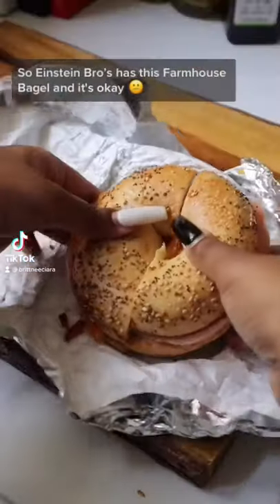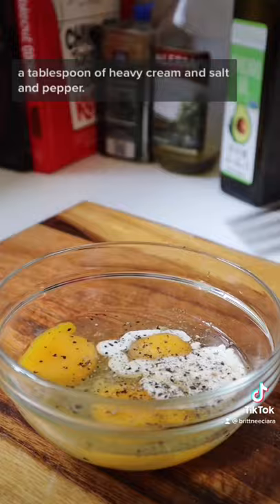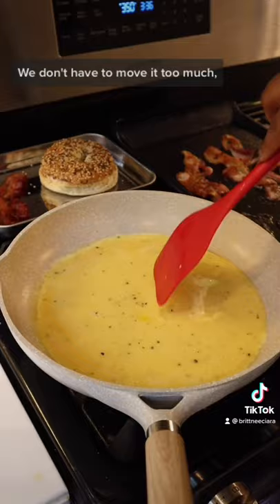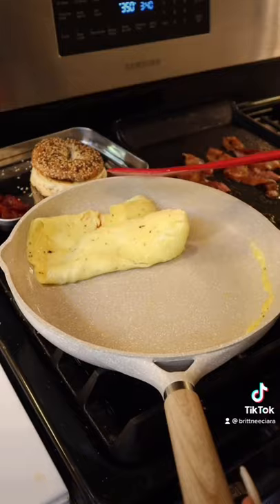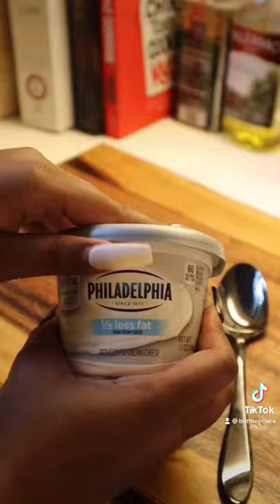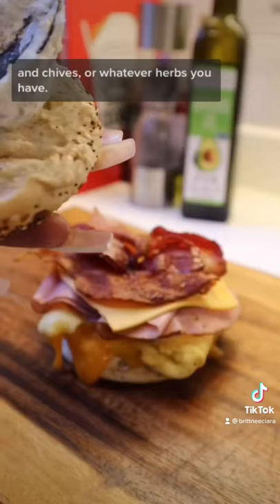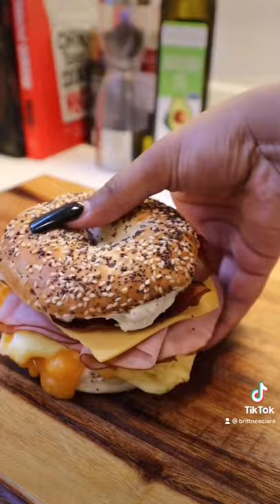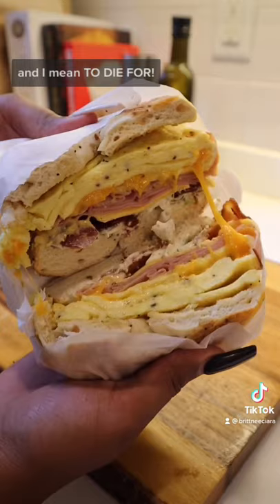A Farmhouse Bagel to level up breakfast at home!